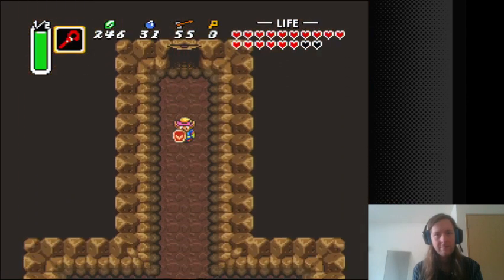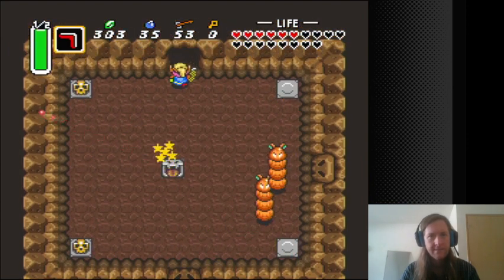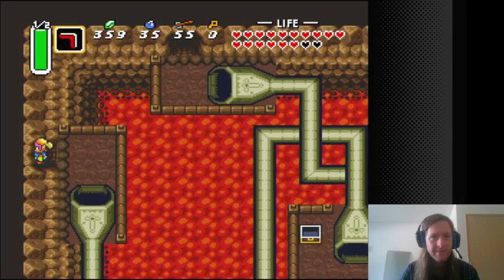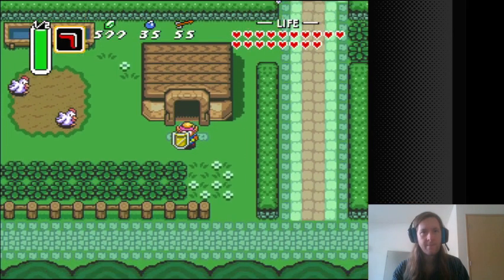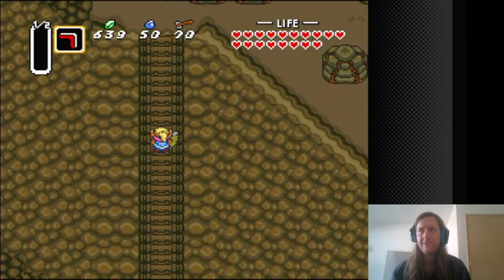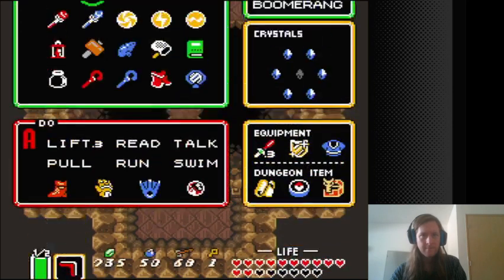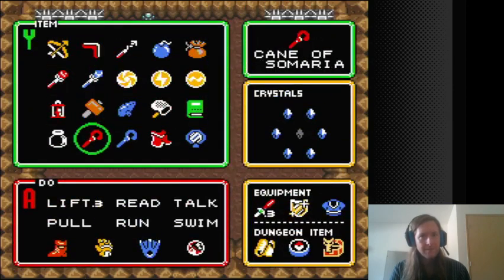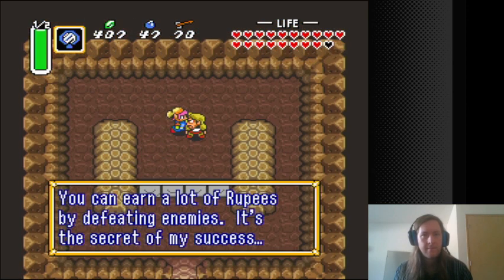Playing through Zelda: A Link to the Past, Part 4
Part 4 of my Zelda playthrough, in this, I get confused a bit in turtle rock and search around for the last missing heart piece.